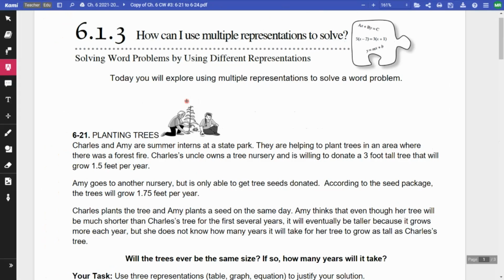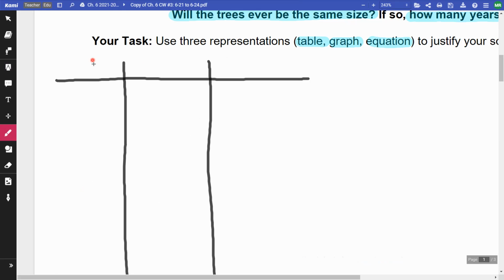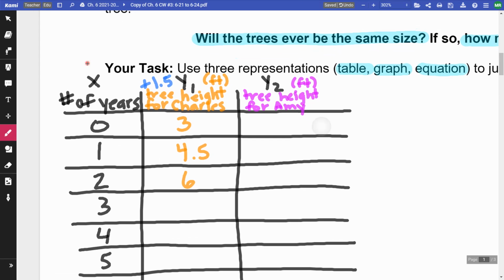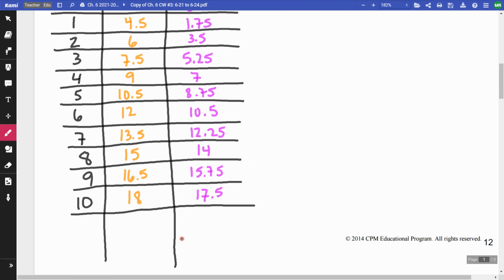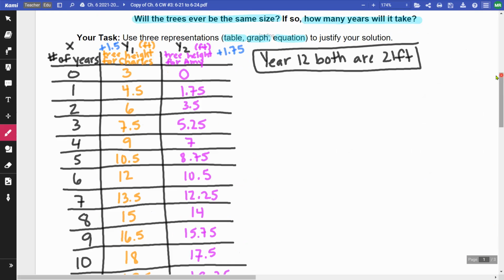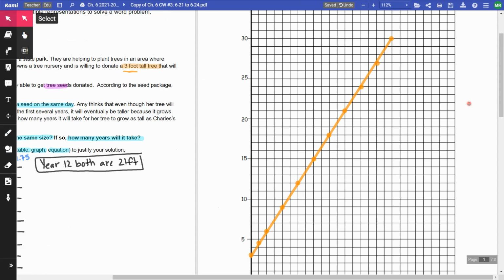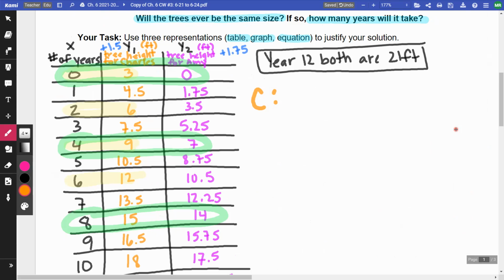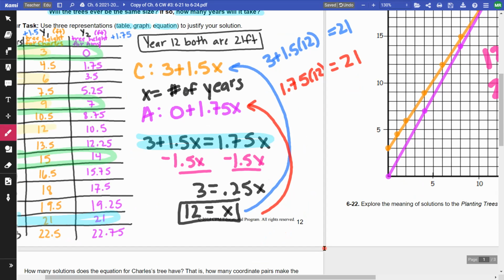Int1 Ch 6 CW #3 6 21